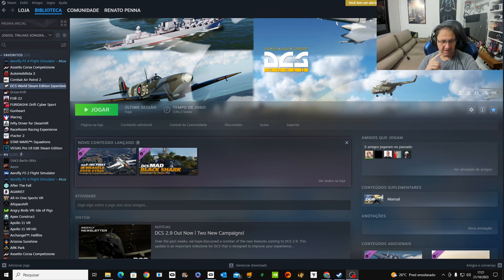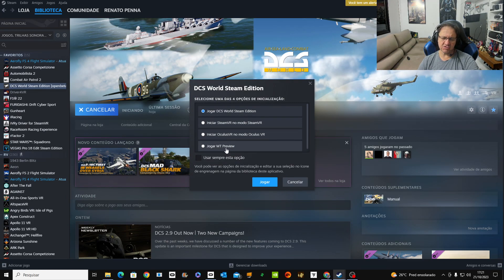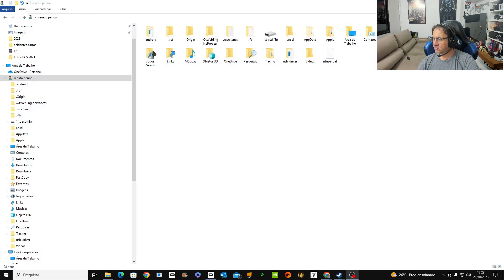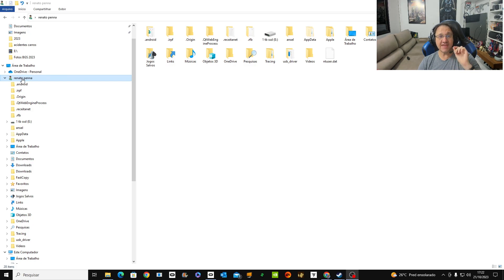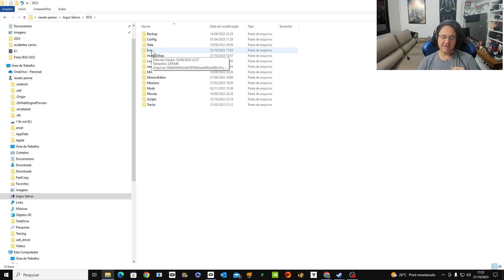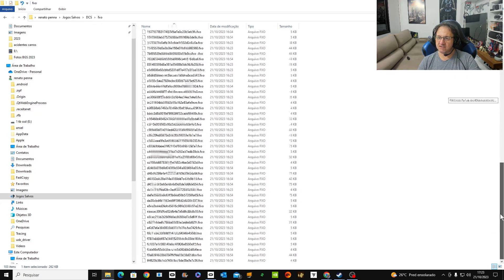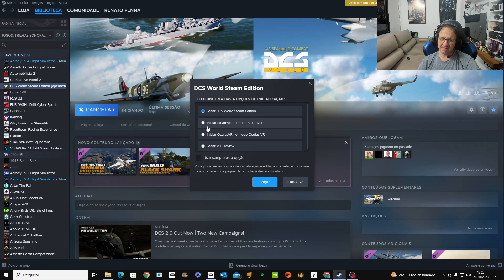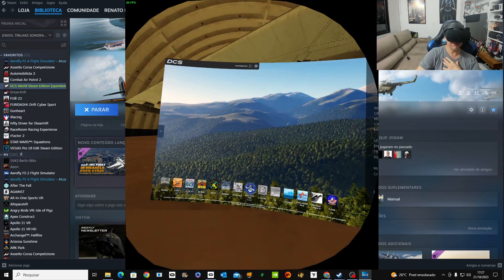DCS MULTITHREADING FREEZES HOW TO SOLVE THE PROBLEM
I7 12700KF 64GB 3080 12GB

Ajudem o canal: 1 real ajuda muito. Pix do canal: 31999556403

Consider testing these solutions:
Ensure DCS is installed on an SSD, not an HDD.
Go to "C:\Users\username\Saved Games\DCS.openbeta", and empty both "fxo" and "metashaders2" folders.
Empty "C:\Users\your_login\AppData\Local\NVIDIA" folder.
Disable Fullscreen Optimization in DCS.exe properties.
Windows power management settings: select High or Max Performance.
Disable Windows GPU Scheduling.
Open your antivirus settings and add and exception for ".../DCS World (OpenBeta)/".
In DCS: ensure ingame V-Sync is disabled (if you need V-Sync, change your graphics driver settings, see below).
In DCS: ensure ingame SSAO is disabled.
NVIDIA panel: Disable Threaded Optimization in the NVIDIA settings
NVIDIA panel: Activate "Fast sync" (only if you want V-Sync).
NVIDIA panel: set Power Management Mode to Maximum performance
NVIDIA panel: disable MFAA
NVIDIA panel: disable FXAA
NVIDIA panel: disable AA transparency
NVIDIA panel: disable Gamma Correction
Close Ryzer Synapse, MSI Afterburner, Aorus or any other gamer-oriented software before starting DCS.